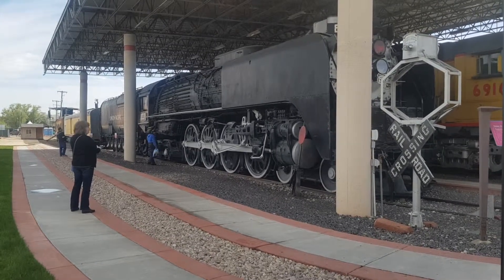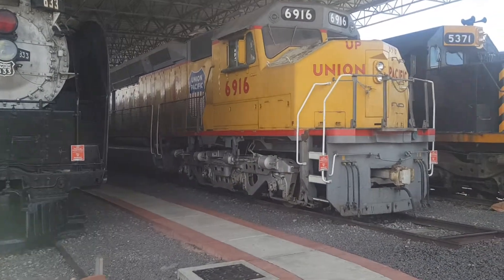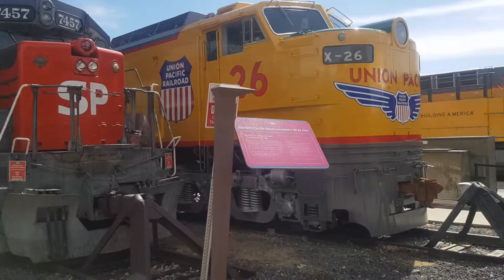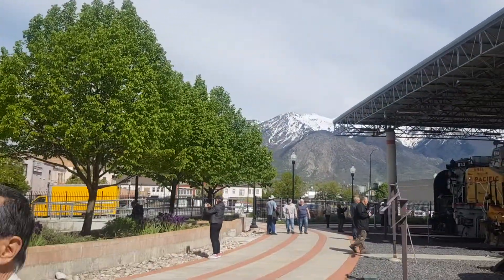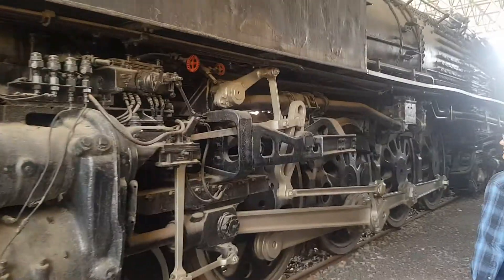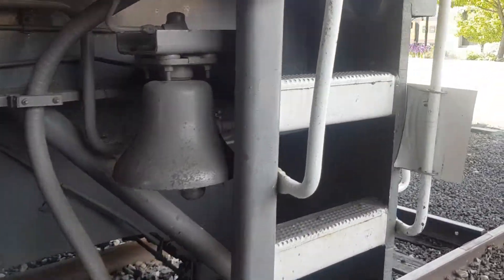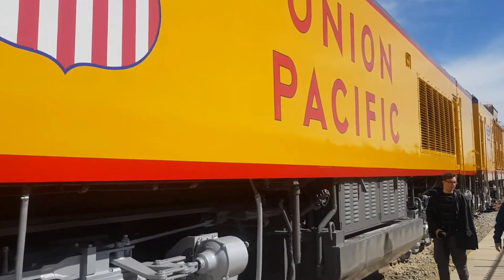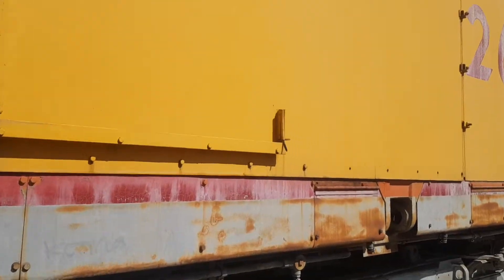Union station Utar UP150